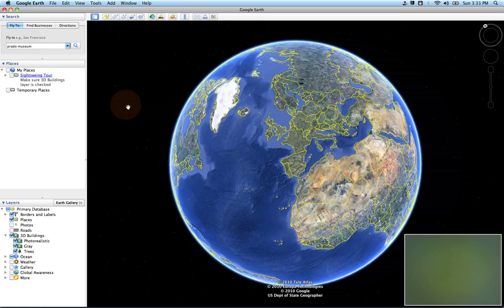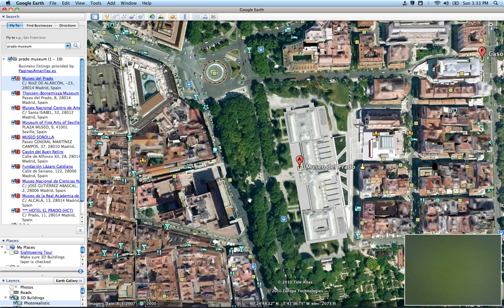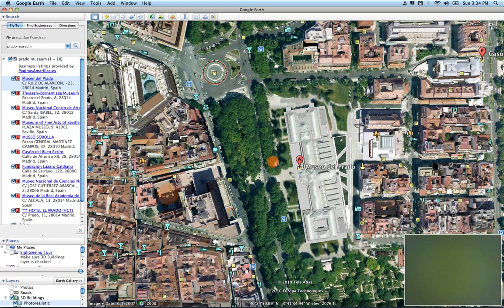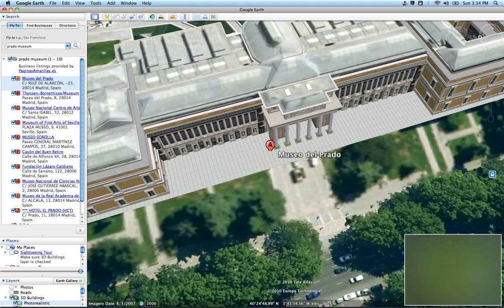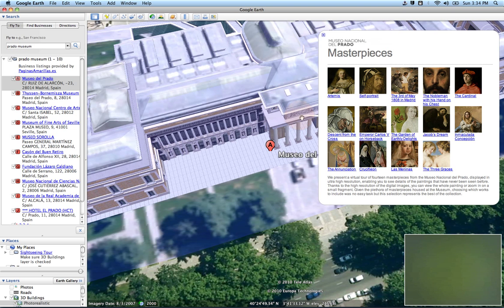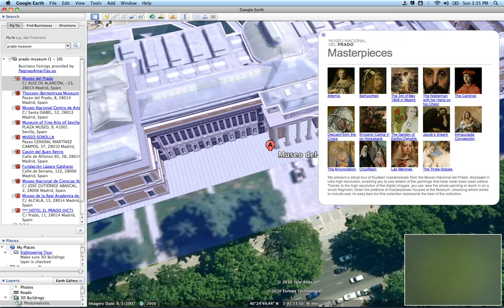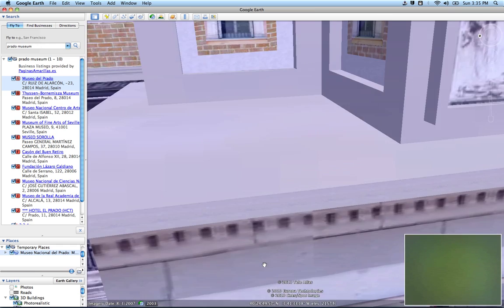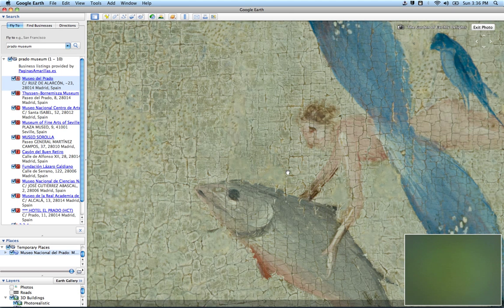Israel Demo_Prado_20101205.mov